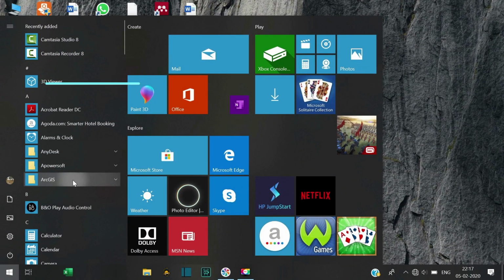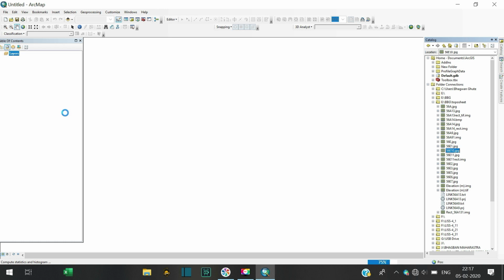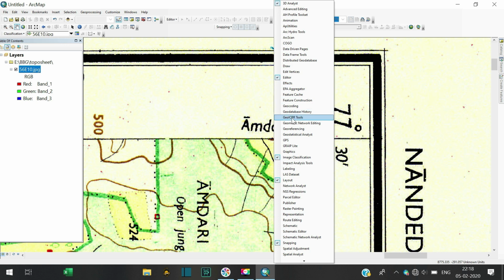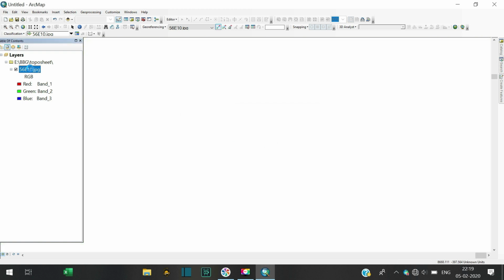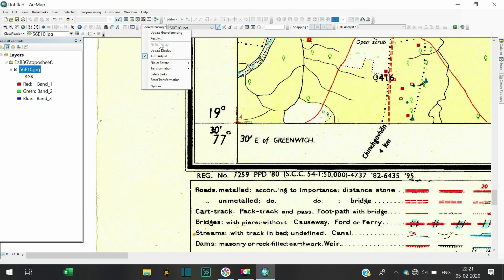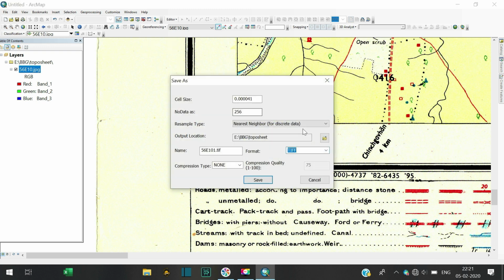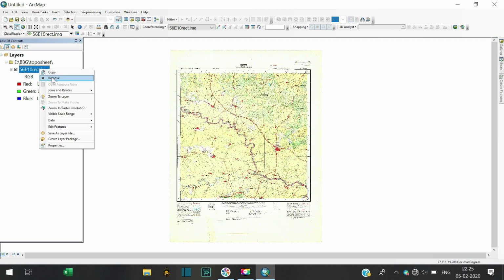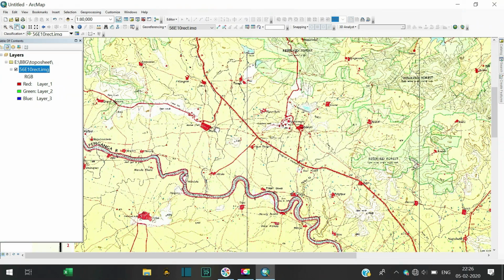Georeferencing and Rectification of Images in Arc GIS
Hi dear friends welcome to this my you tube channel GeoEntire... | This video is related to Georeferencing and Rectification of Images in Arc GIS | This is very interesting video and this video is practical based I In this video I have explained with practically so kindly watch the video thoroughly...
This video gives answer to:
1. How topsheets are georeferenced in Arc-GIS?